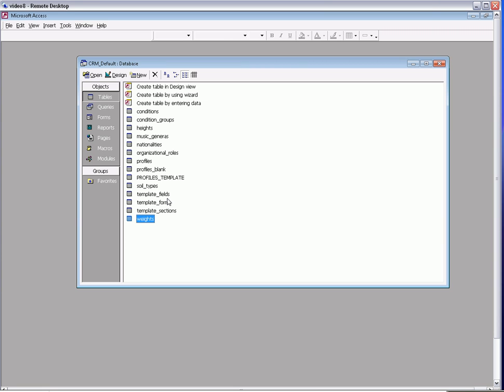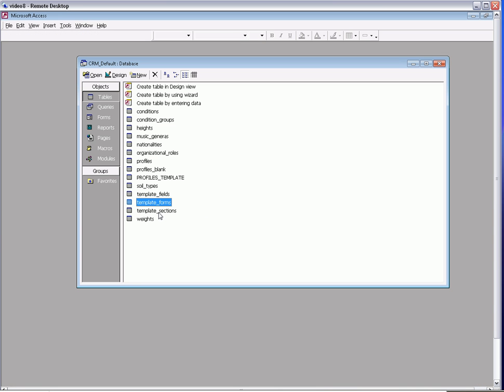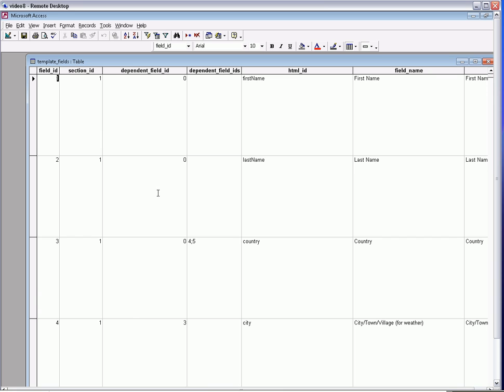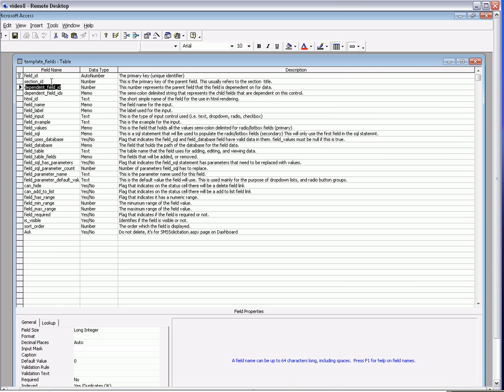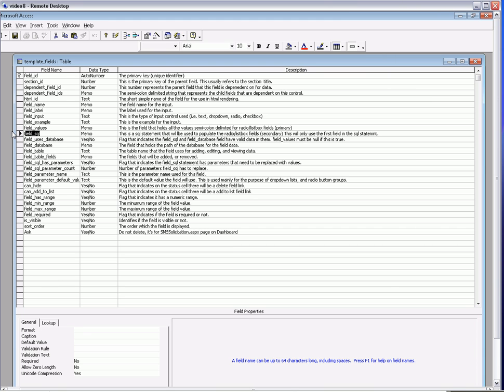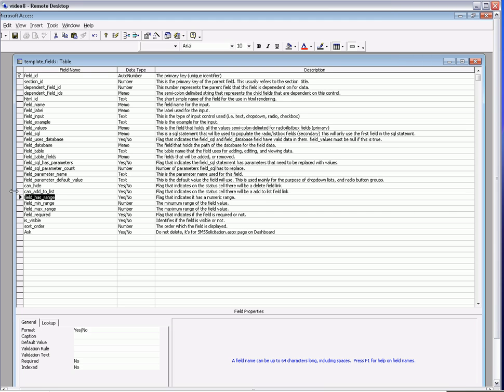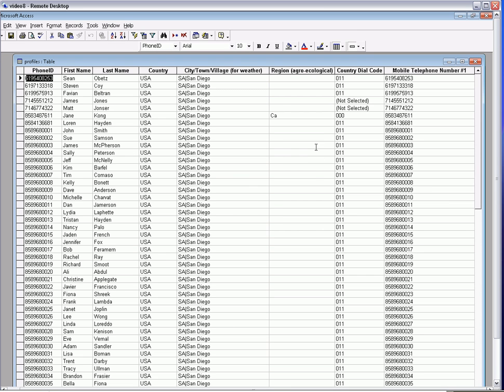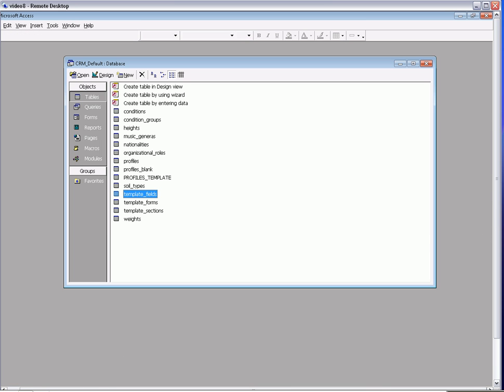CRM Profiles Database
This explains the underlying database structure for the CRM - Profiles webpage.